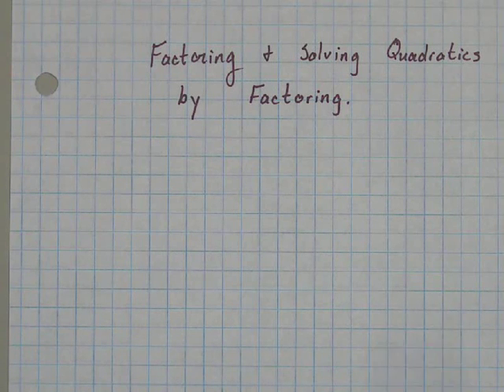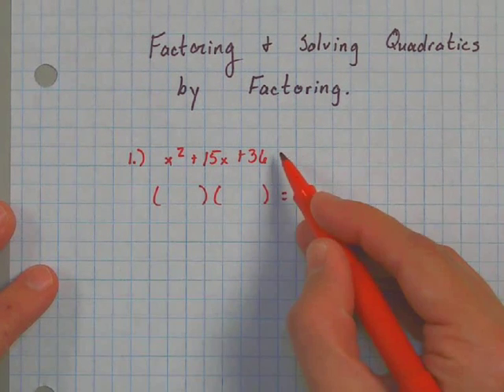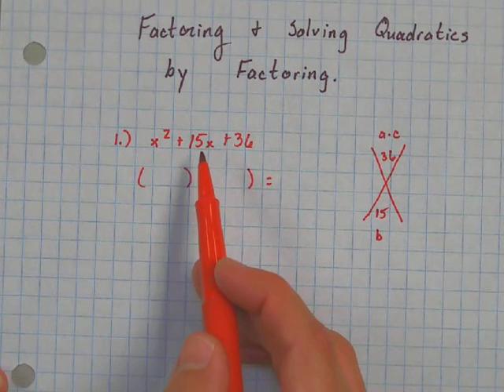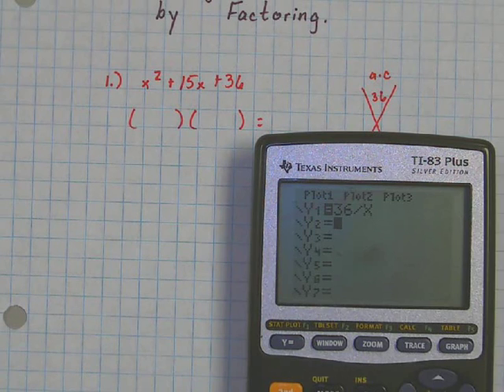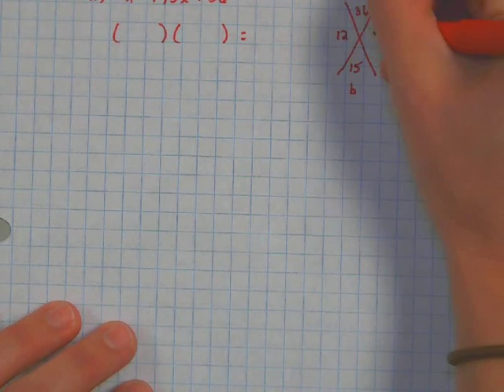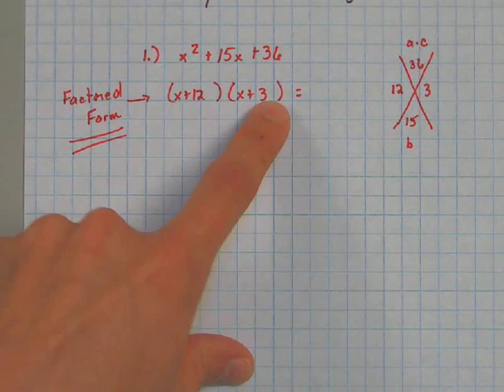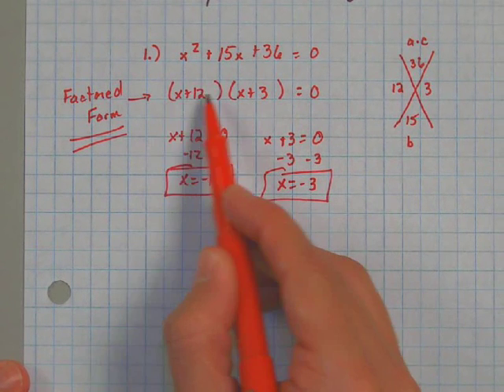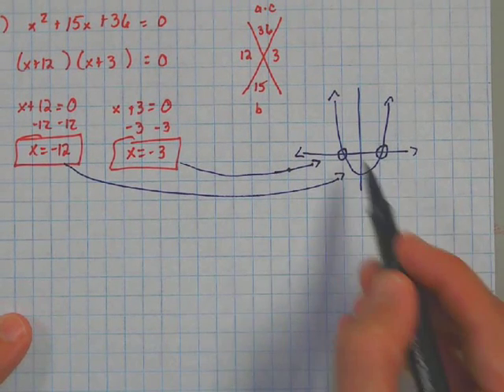A2: Factoring Quadratics (Video 1) - A equals 1